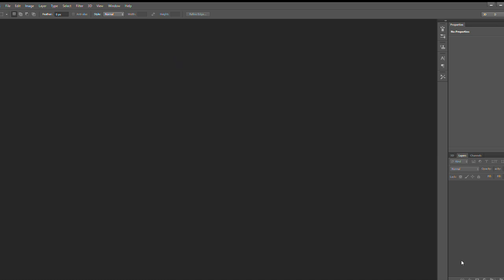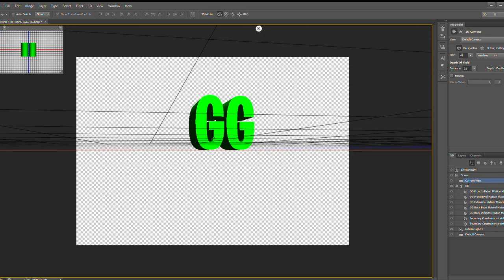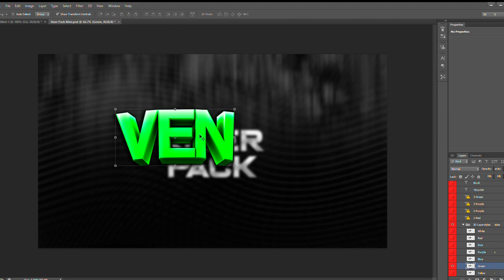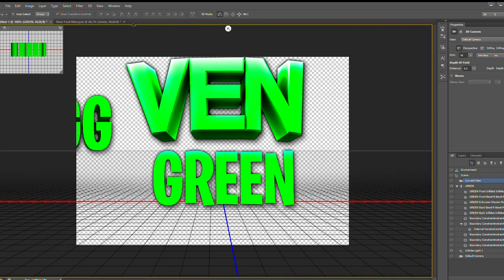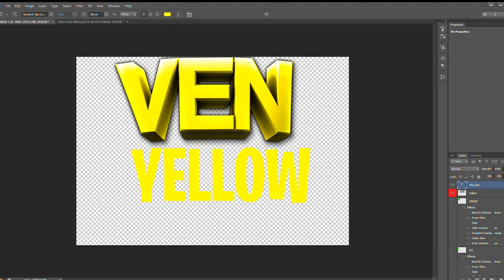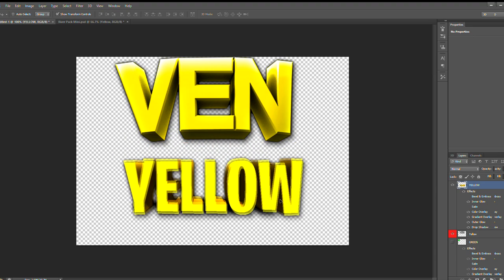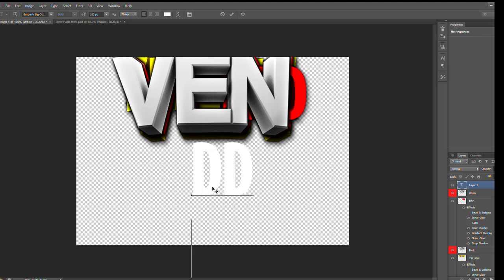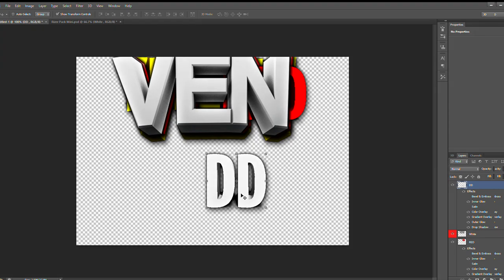HOW TO MAKE 3D TEXT ON PHOTOSHOP! Photoshop Tutorial #1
Yo wassup, its ya boy dragon back here with another banger!
Socials/
Xbox - NF DragonXI
Editing Apps/
Recommended Editing Apps if you can't get those!
Pixlr
Filmora

Favorite Youtubers:
Self Promotion for my Graphic Designing!
Thumbnail - $3
Banner - $3
Logo - $5
PNG TEXT - .50cents

Packages/
Thumbnail+Video - $7
ALL IN ONE - 12$
Full-Time Editor - $5 -15 (depending on how long)
Banner+Thumbnail - $6